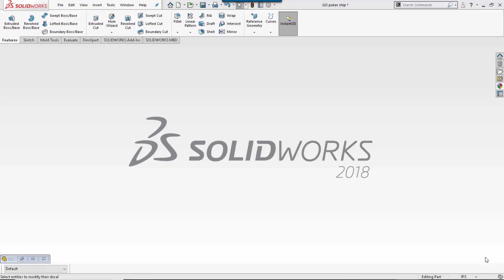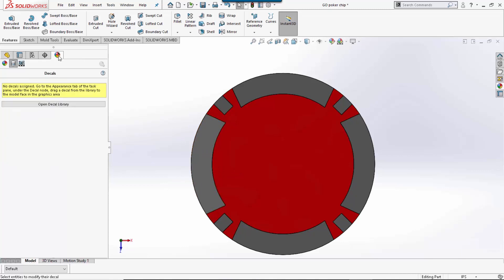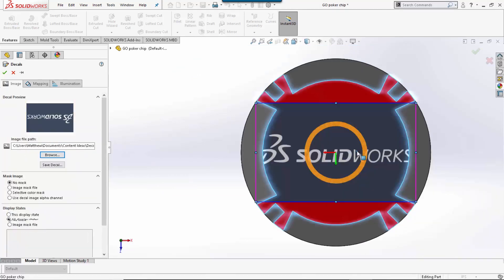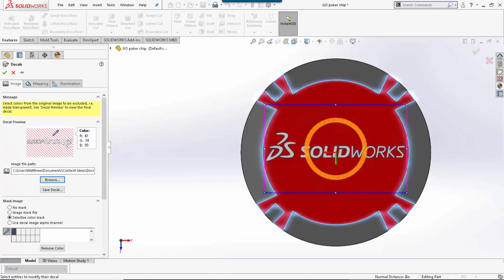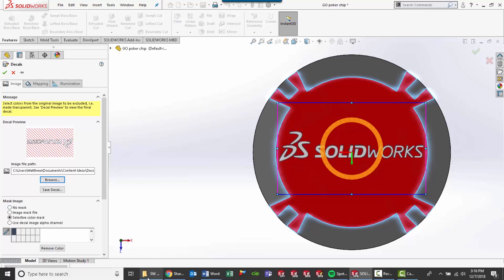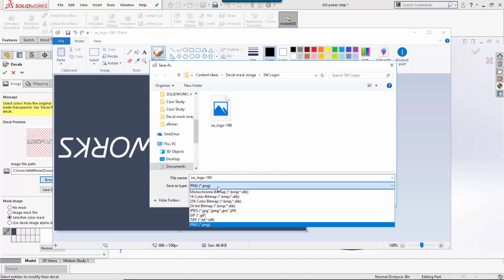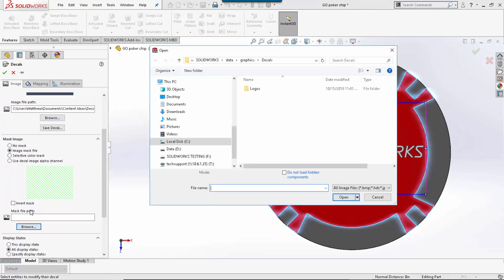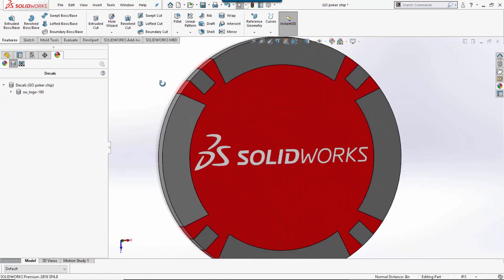SOLIDWORKS - Decal Image Mask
Learn how to improve how your decals look in your SOLIDWORKS models by using a decal image mask.  Quick Tip presented by Matthew Francis of GoEngineer.